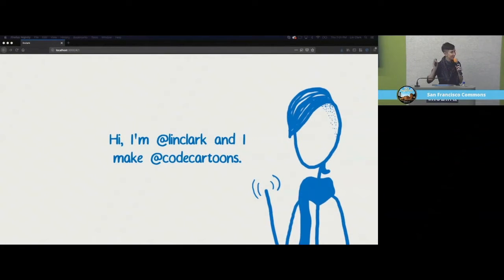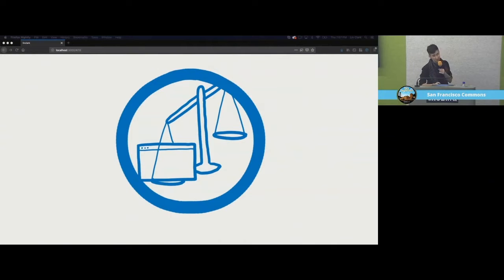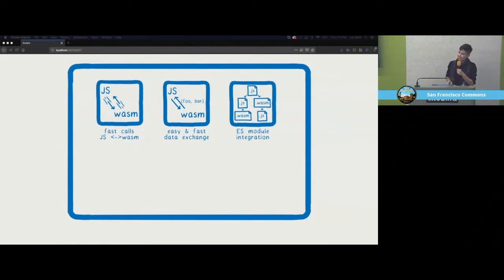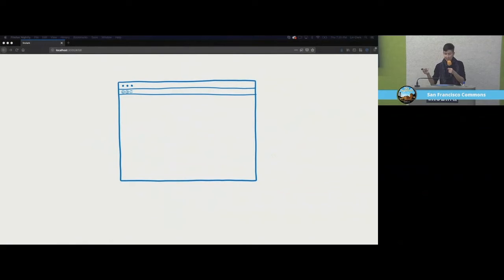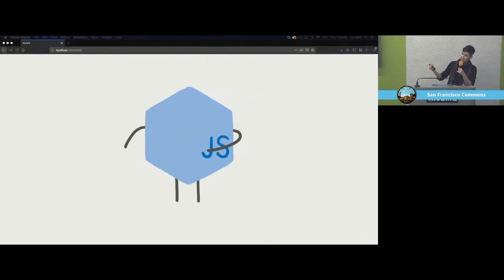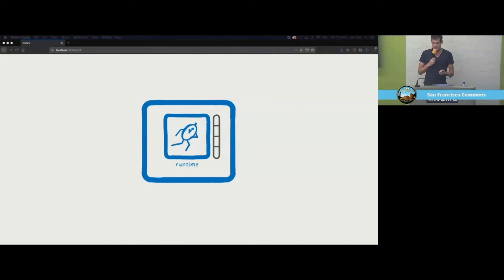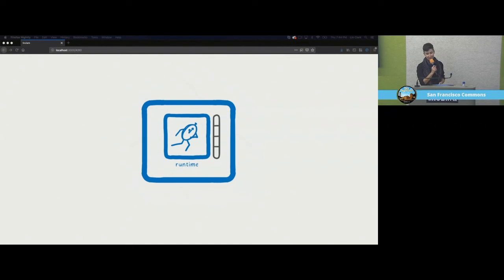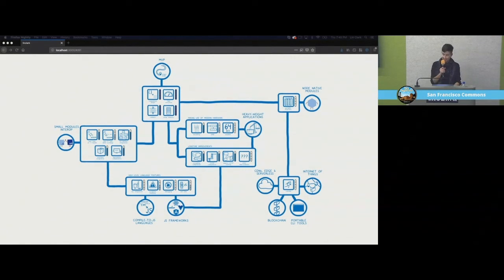WebAssembly SF: WebAssembly's post-MVP Future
Lin Clark and Till Schneidereit from Mozilla present at the first edition of the WebAssembly SF Meetup, January 24, 2019.